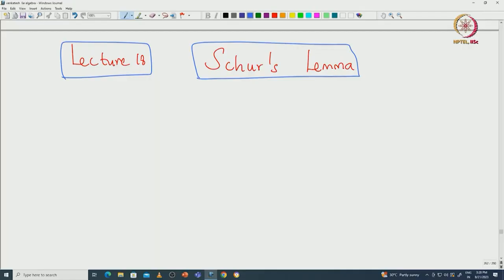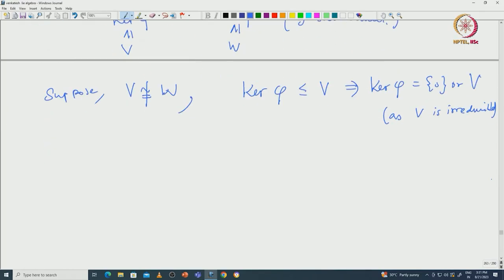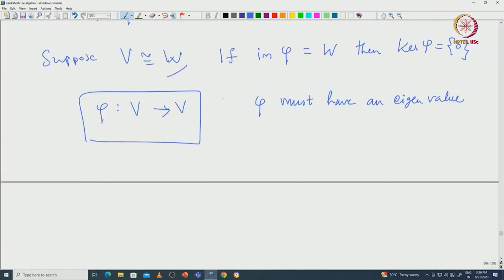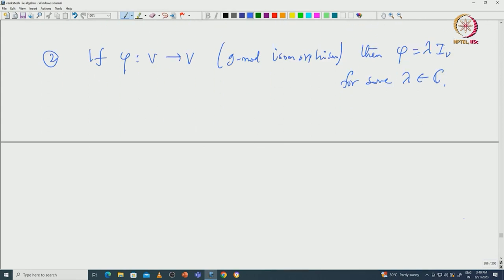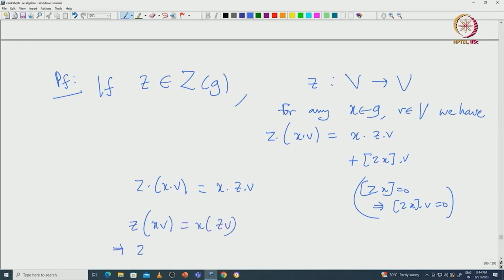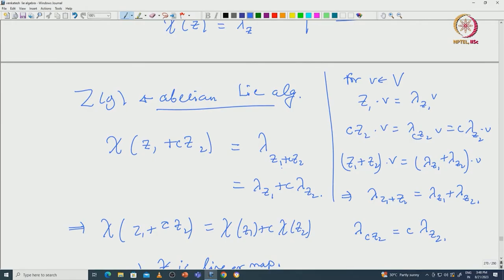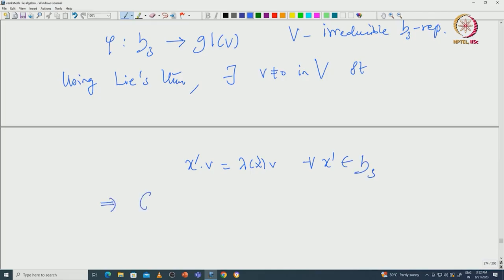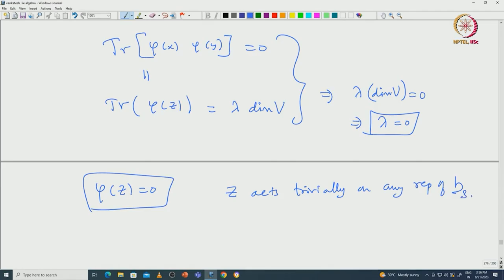Schur's lemma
Subject : Mathematics
Course Name : Introduction to Lie algebras